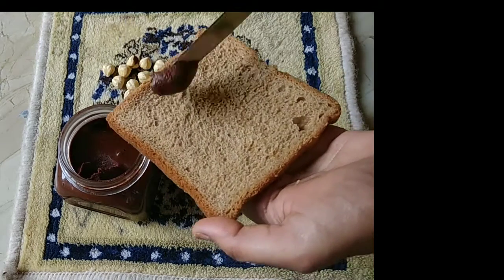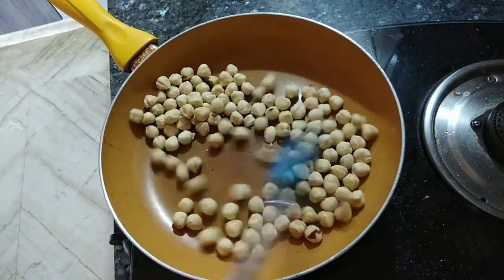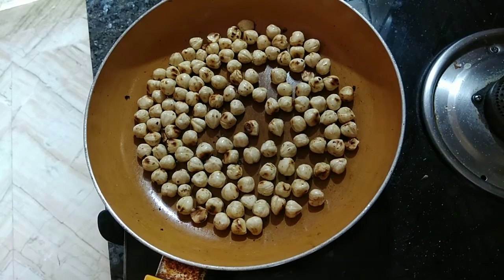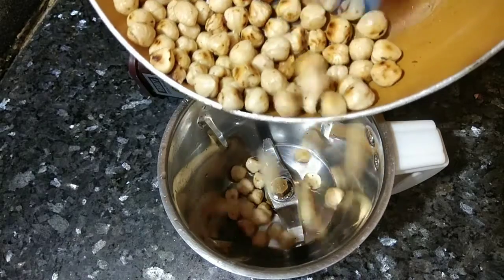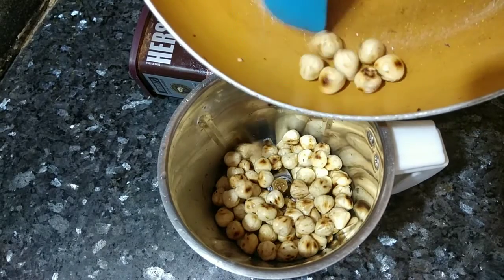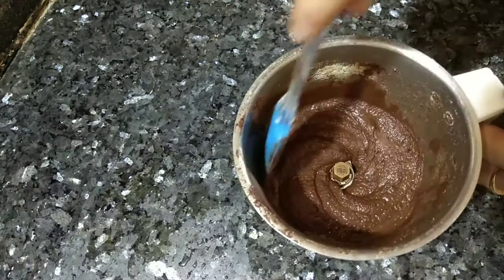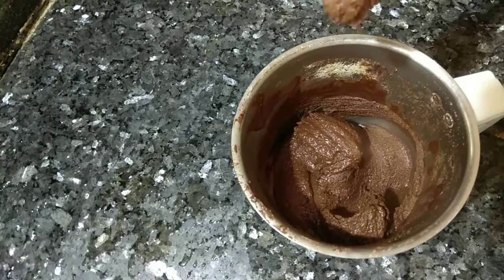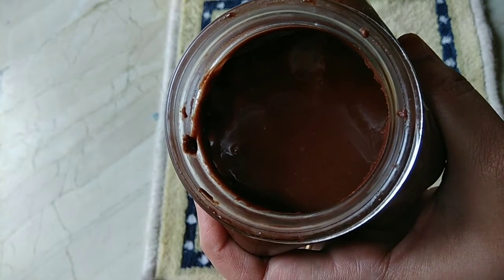Hazelnut Nutella # homemade spread